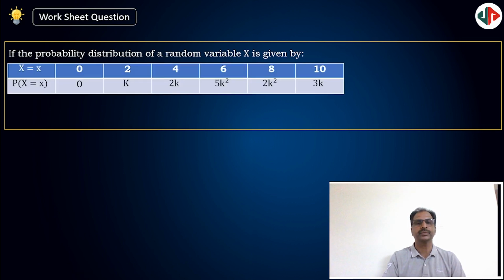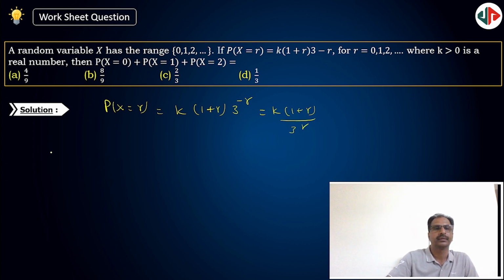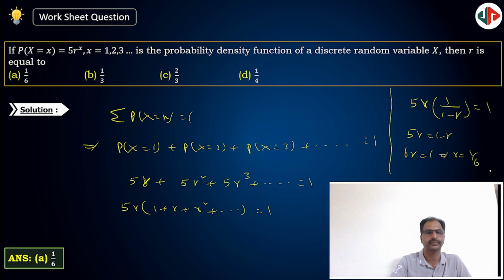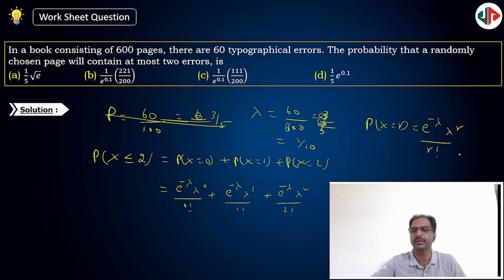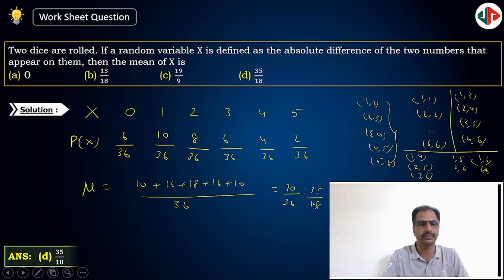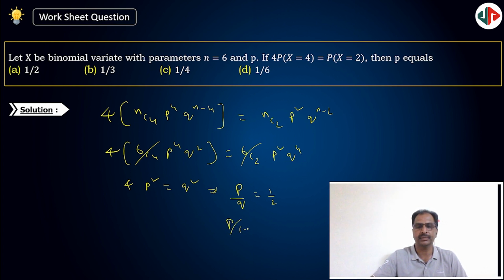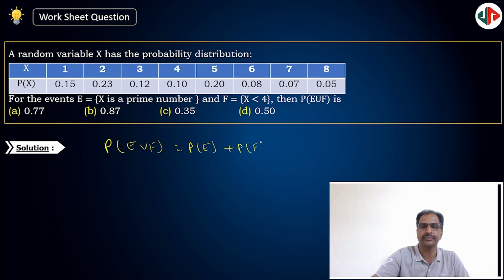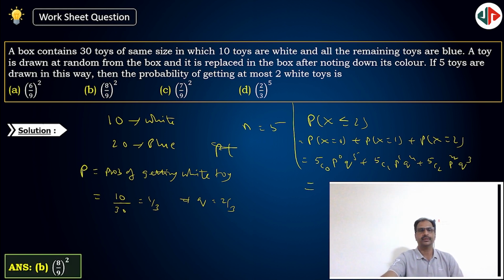DAY 42_ Random Variables and Distributions - Worksheet Problems || JS Academic Solutions